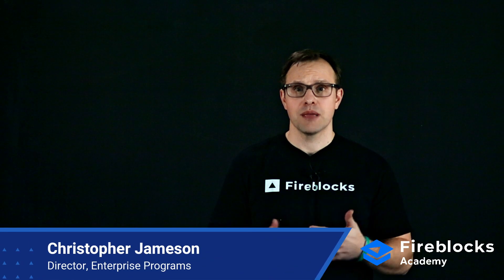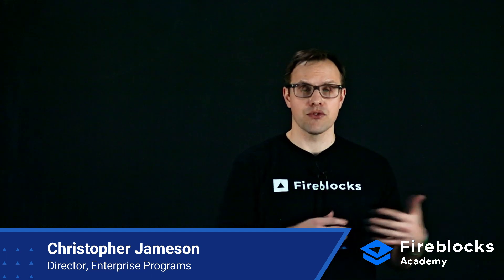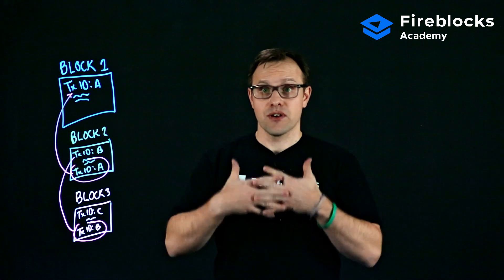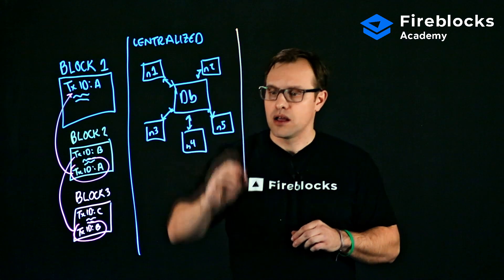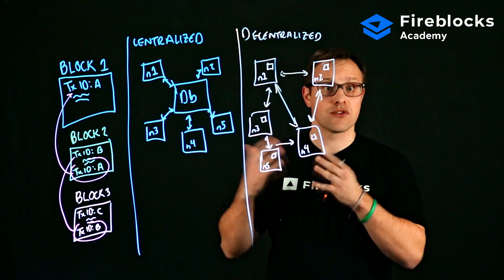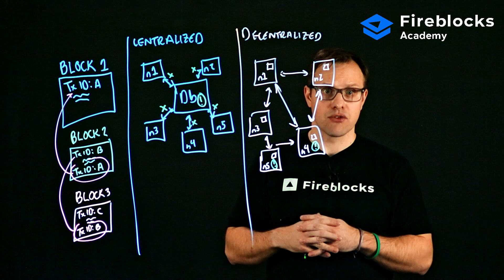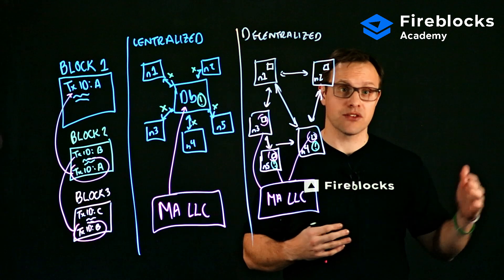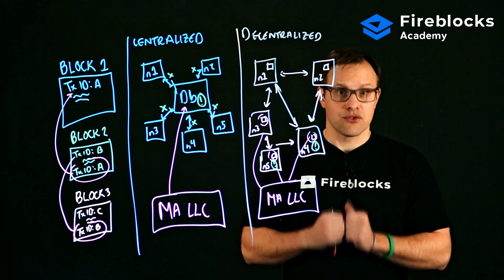Digital Assets 101: Blockchain Basics | Fireblocks Academy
Learn about the basics of blockchain: what it is, how it works, and what you need to know about public and private keys.

Fireblocks Academy is an educational platform developed by Fireblocks and industry subject matter experts. From how blockchain works, to dissecting new initiatives around regulation, to NFTs and the metaverse, Fireblocks Academy is designed for everyone, no matter what stage in their crypto journey, to gain a better understanding of the digital asset world. Start learning today.